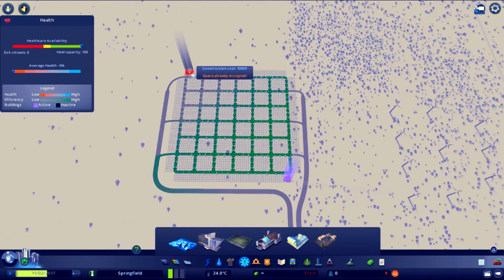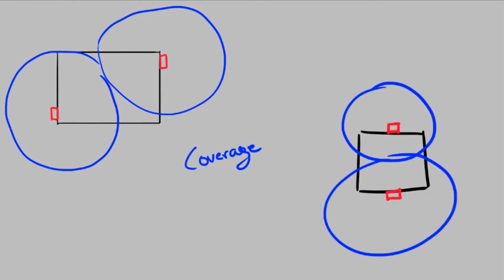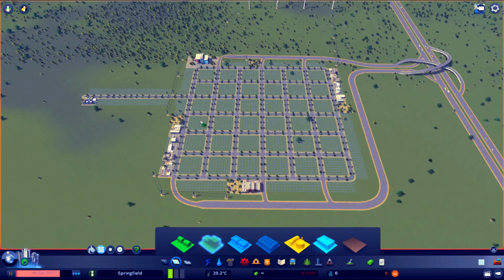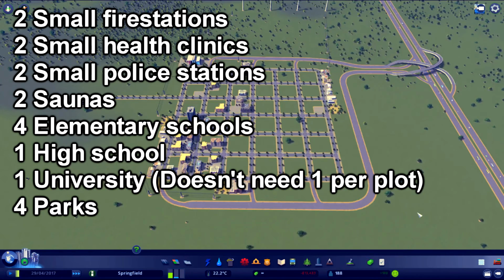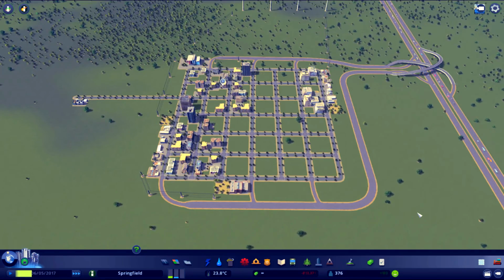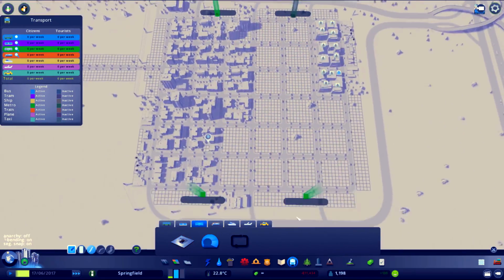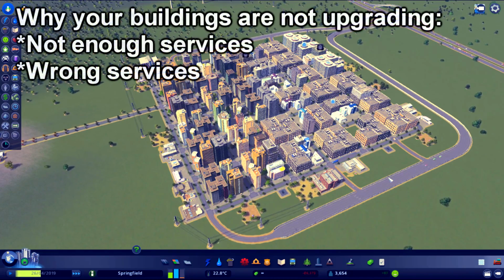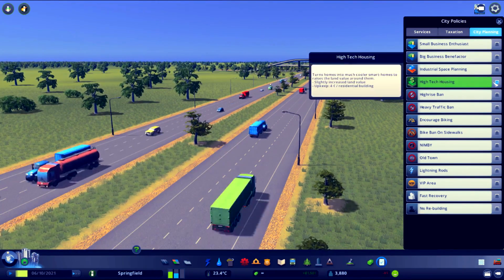Cities Skylines Basics | Service Coverage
Cities Skylines basics

Mod Lists and Maps can be found on the discord server under the channel: "Phrawzt Gaming info"